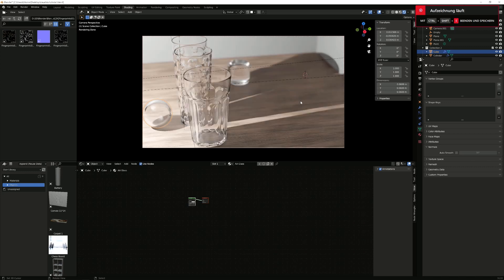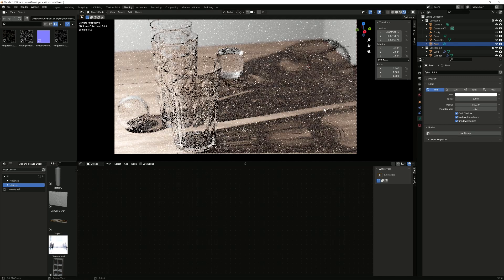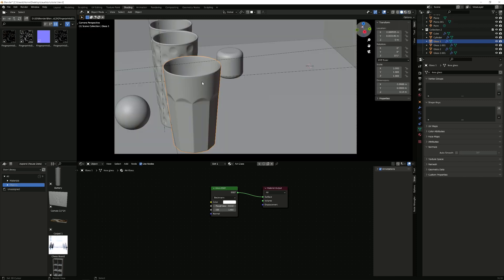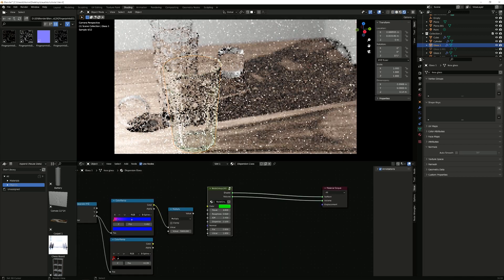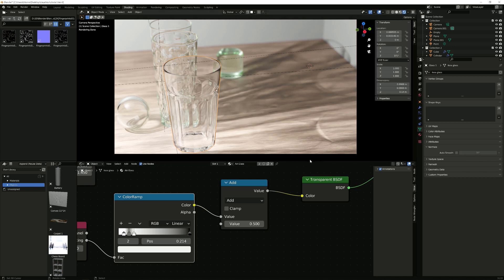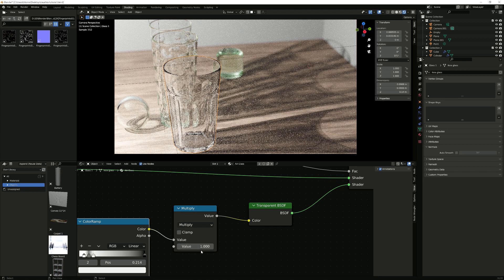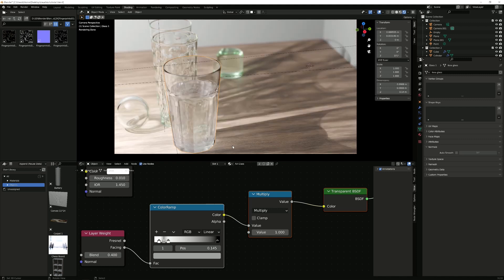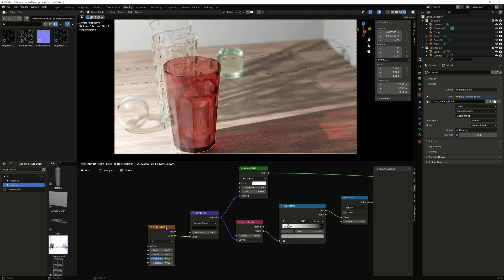How To Make Better Caustics / Blender Caustic Tutorial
Hey there, in this video we're going to make a node setup that is going to give you better caustics in blender!